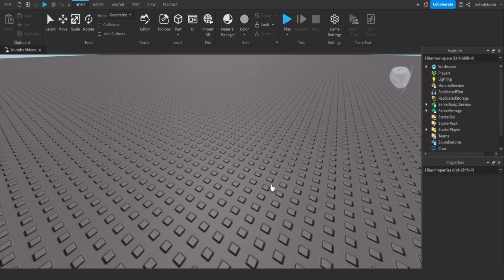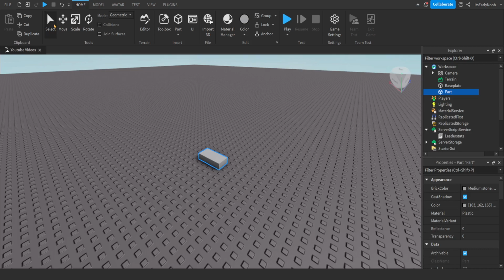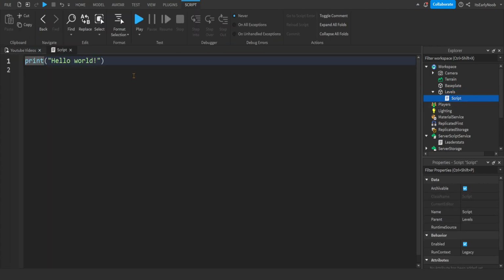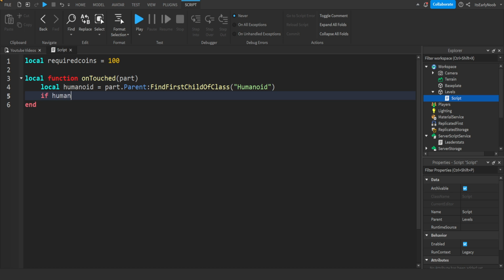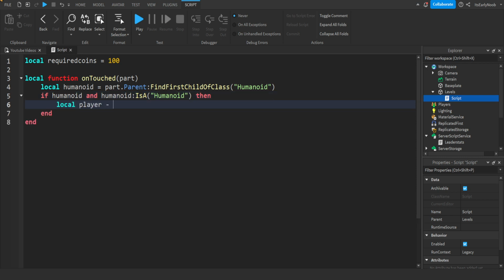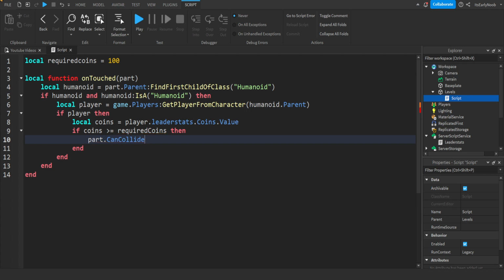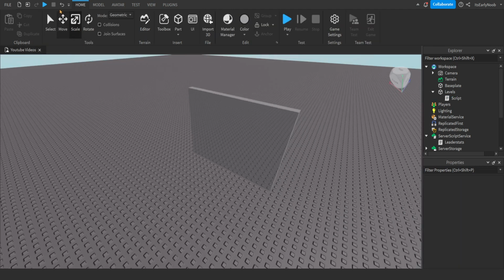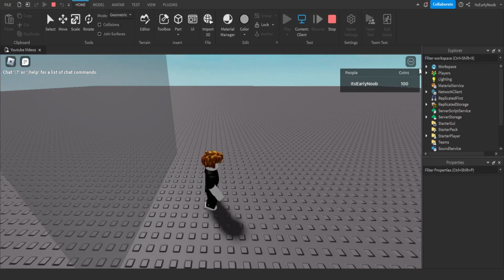How To Make a COINS TO PASS DOOR In ROBLOX Studio (Working 2023)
Hey guys, today we're making a door that if you have a certain amount of coins or currency, you are able to pass through it. This is great for simulators!

📜SCRIPT📜
local requiredcoins = 100

local function onTouched(part)
 local humanoid = part.Parent:FindFirstChildOfClass("Humanoid")
 if humanoid and humanoid:IsA("Humanoid") then
  local player = game.Players:GetPlayerFromCharacter(humanoid.Parent)
  if player then
   local coins = player.leaderstats.Coins.Value
   if coins = requiredcoins then
    part.CanCollide = false
   end
  end
 end
end

script.Parent.Touched:Connect(onTouched)